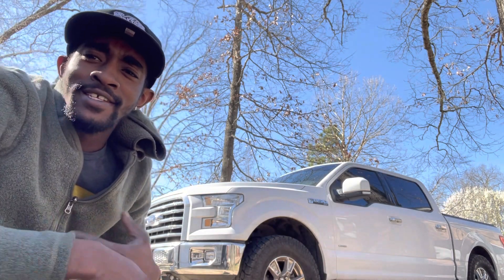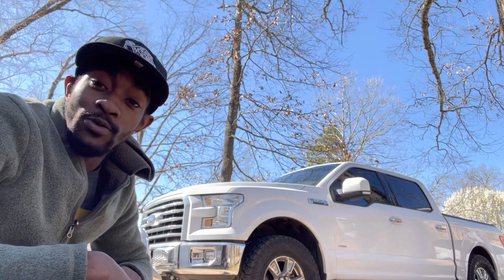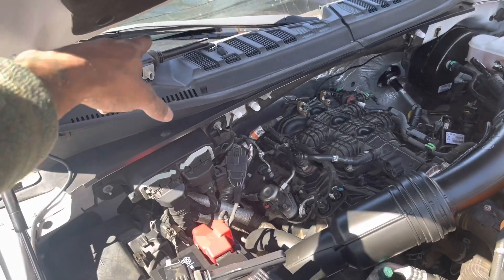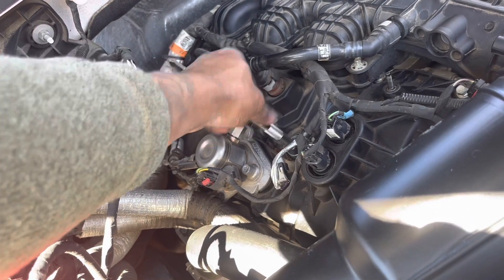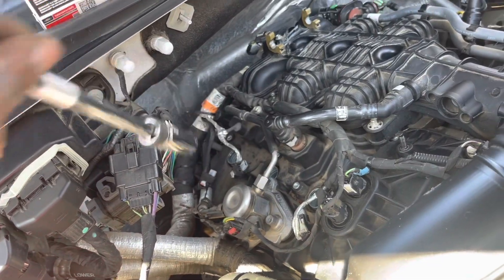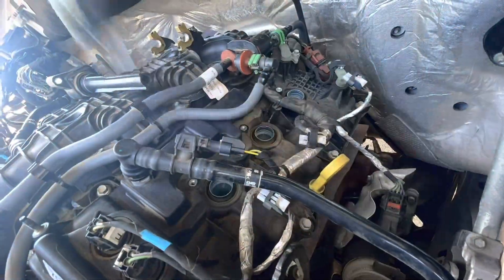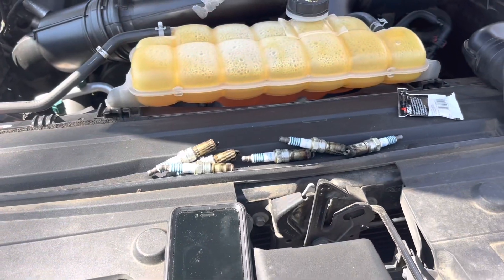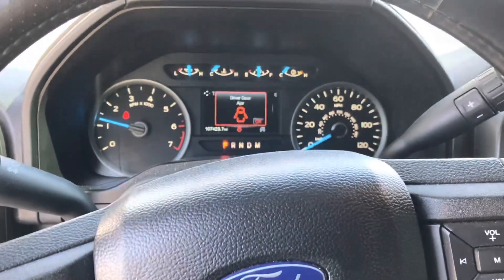F150 3.5 Ecoboost Spark plug Change | Howto | DIY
In this Video you’ll be seeing Me change the spark plugs on my 2017 Ford F-150 Ecoboost.

◕‿◕B.O.S.S